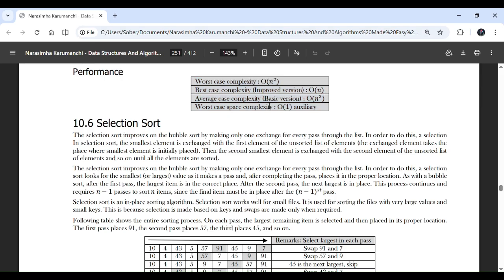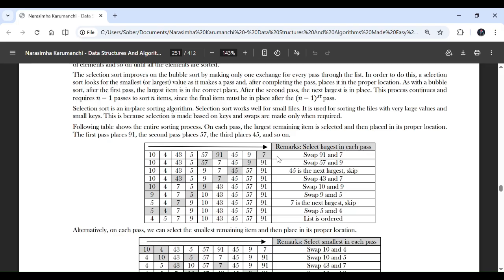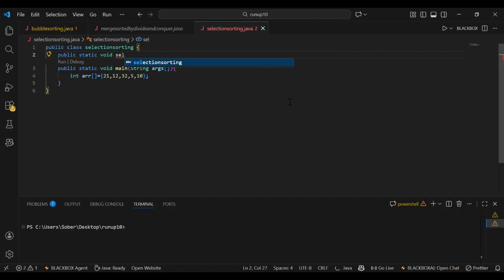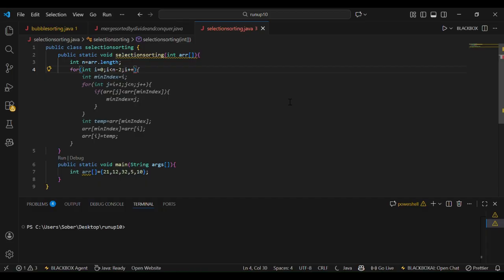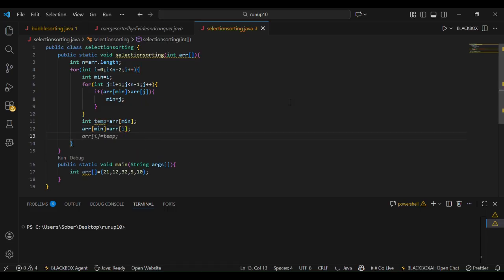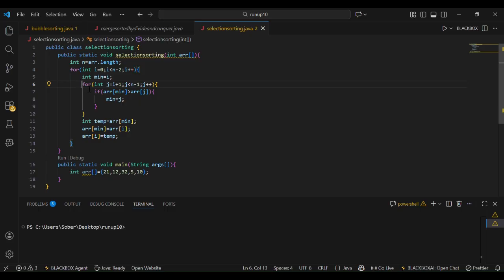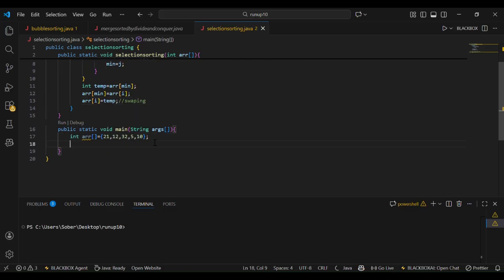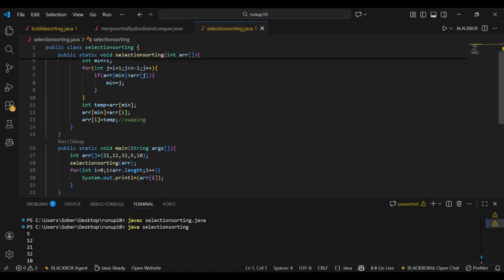Selection sorting explanation in the java (dsa)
I will provided the link of the dsa book of Narasimha Karumanchi in this book the merge sorted topic is available at page no. 254
VJ2gYFlTt632jvniMSaWfNx/view?usp=driv
esdk